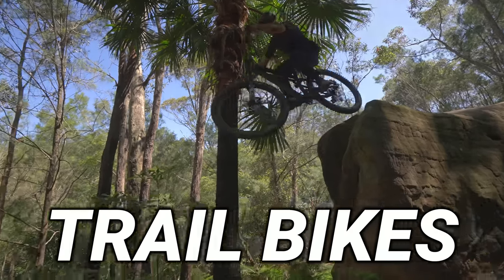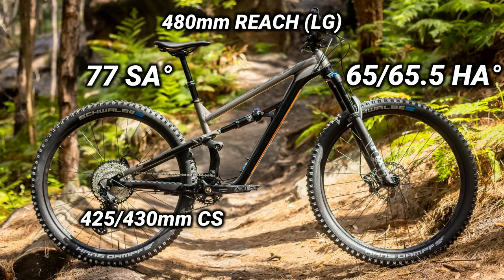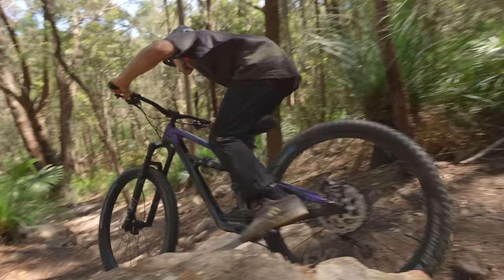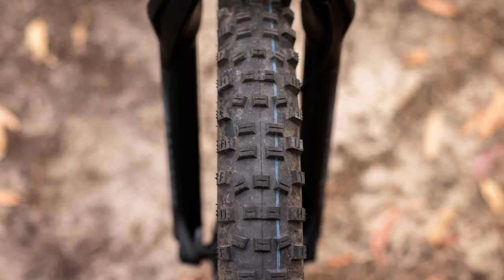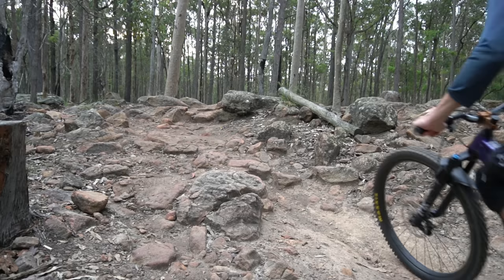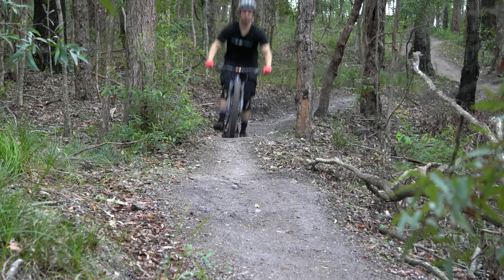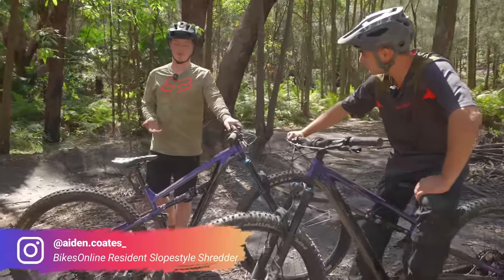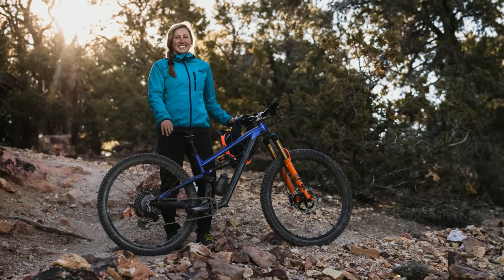Polygon Siskiu T7 vs T8 | Which Is The BEST Value Trail MTB?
Today we review and compare one of the best value full suspension mountain bikes you can buy..The Polygon Siskiu T7 and T8. After testing these bikes out for over a year we take a look at the geometry, spec/parts, frame, sizing, setup, and how the bikes climb and descend.

Siskiu D vs Siskiu T vs Rift Zone Grouptest